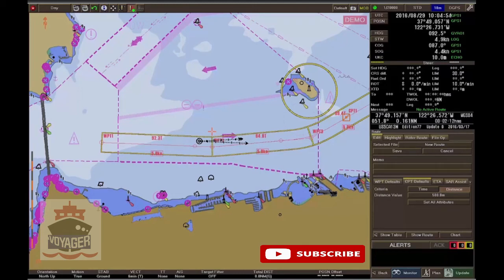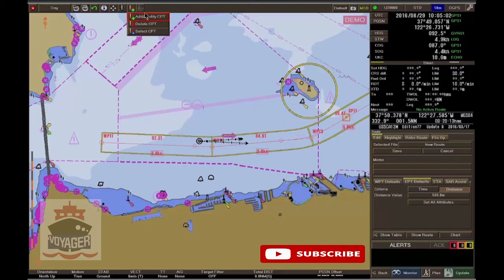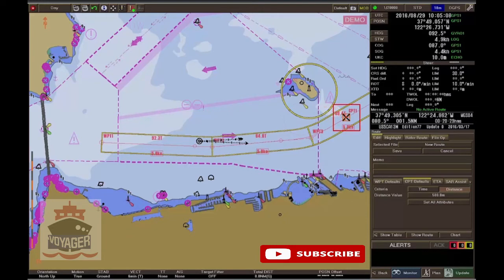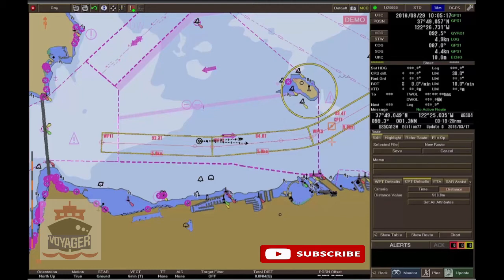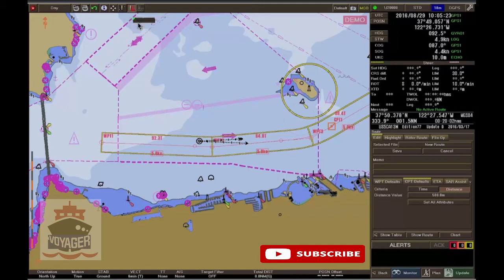6.3.2 How to move Critical Point / ECDIS Training and Familiarization /Tokyo Keiki EC-8100/8600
6.3.2 How to move Critical Point